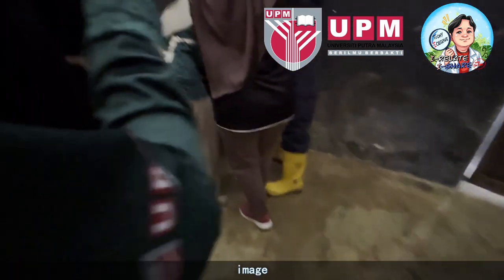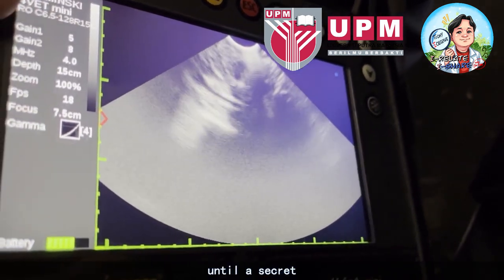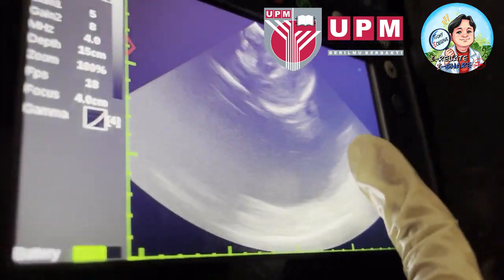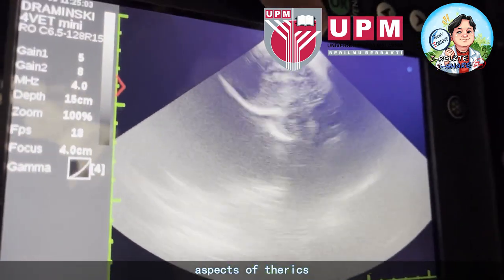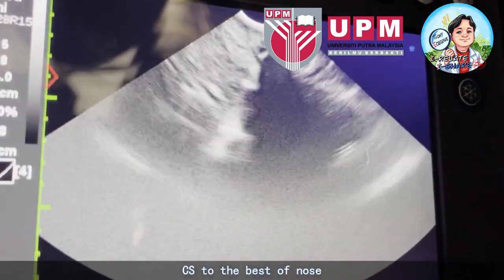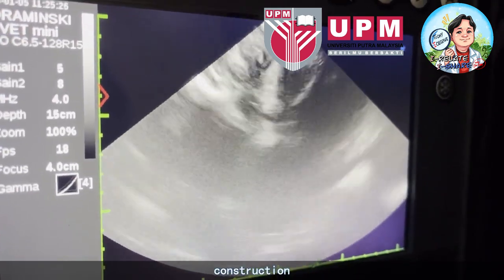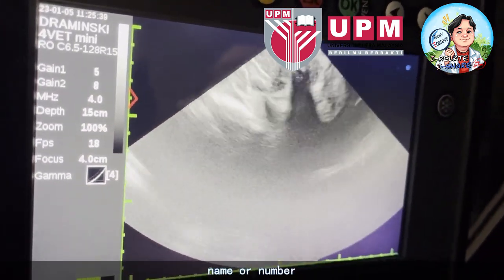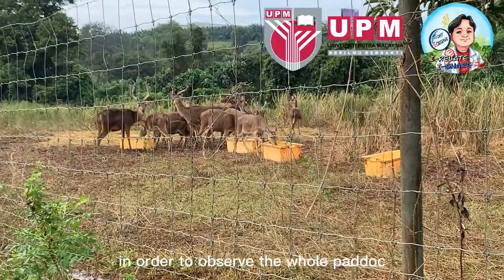Deer Vlog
Prepared by Group 6 for BGY 4503 Comparative Reproductive Biology